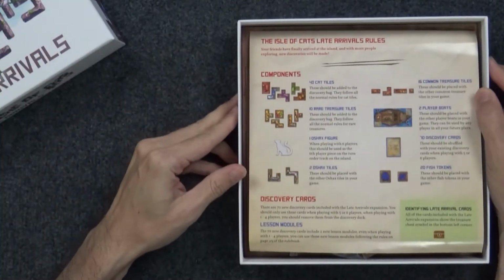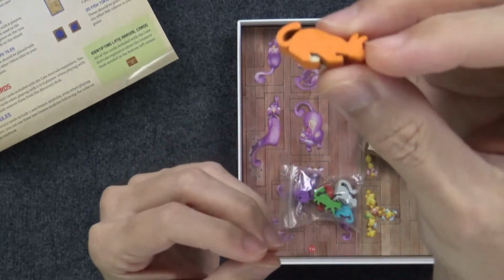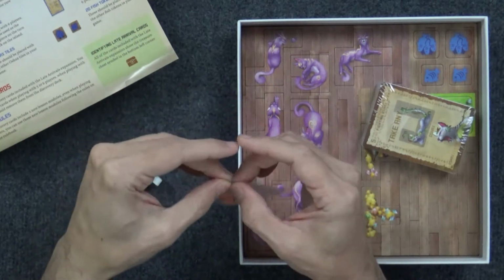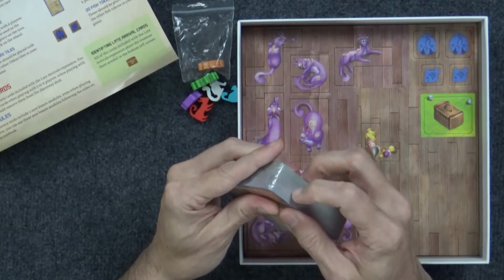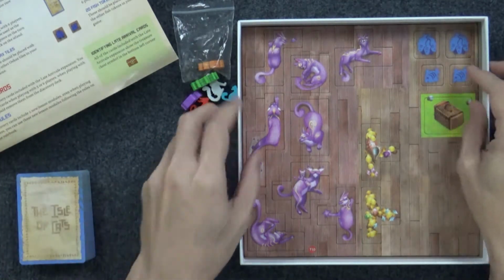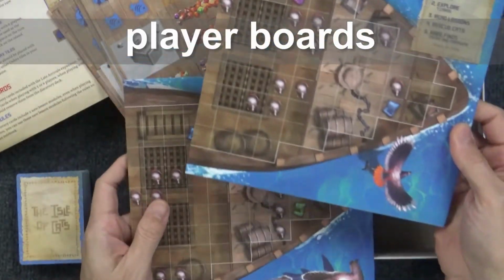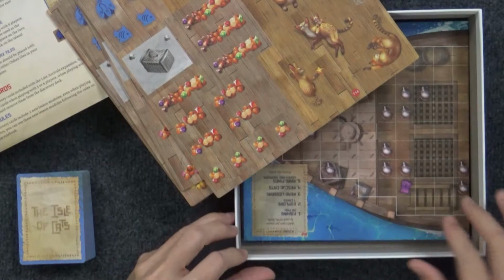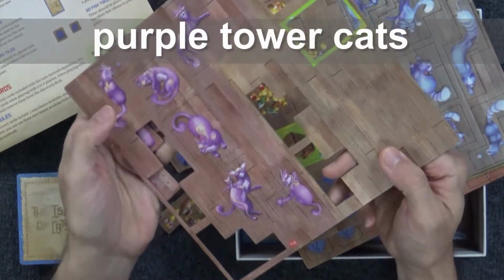The Isle of Cats Late Arrivals Unboxing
Please
to my unboxings, painting, and playthroughs
focused on components

Not a monetized video.

Boardgame Basecoats

Made with:
Video editor: Corel Video Studio 2020
Video camera: Sony HDR-CX470
Camera: Samsung Galaxy J7 Star
Scanner: Canon CANOSCAN LIDE 400
Mike: Tascam DR-05X
Respirator: CA-104S/OV
Spray booth: Spray-work painting booth II
Paint: Vallejo and Army Painter
Ink and mediums: Liquitex